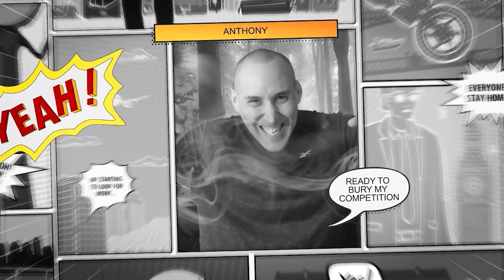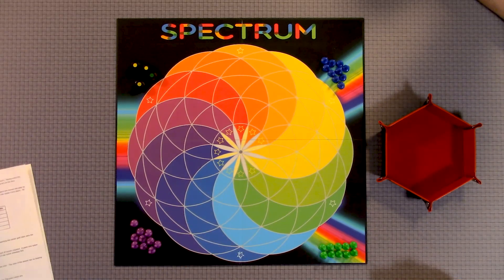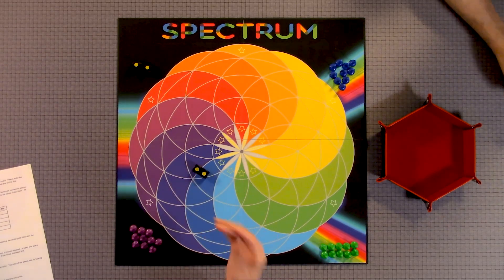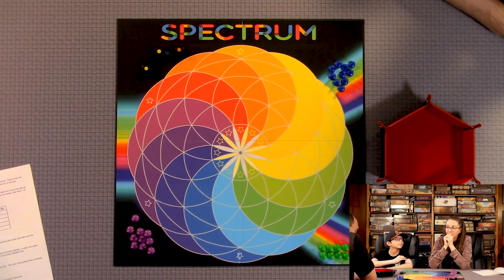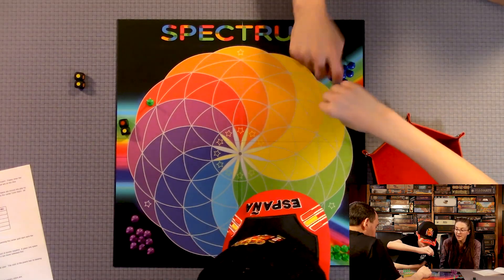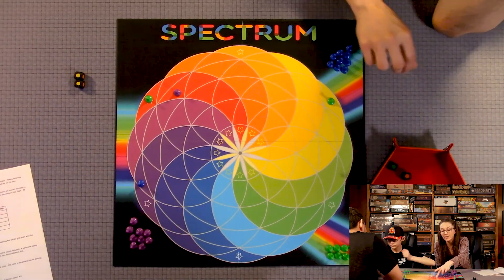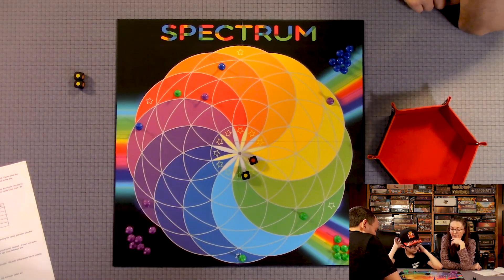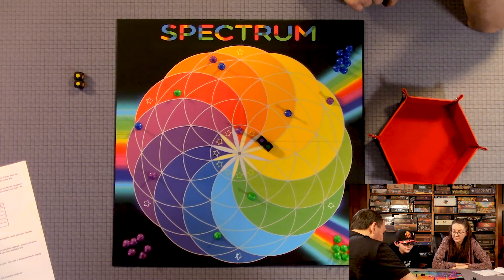Spectrum Overview & Playthrough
Learn How to Play Spectrum Board game by Bombard Games.

This video shows instructions on how to play Spectrum game.

Playthrough

Check out the playthrough of Spectrum Board game by Bombard Games.

This playthrough video shows game play and instructions on how to play Spectrum Board game.

Review

Check out the review of the Spectrum Board game by Bombard Games.

This video shows the Spectrum game review.